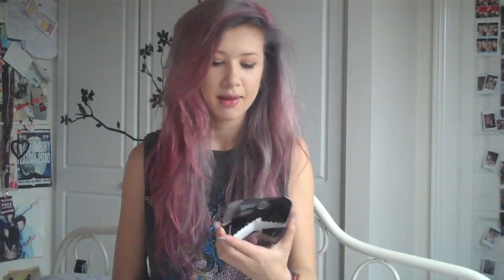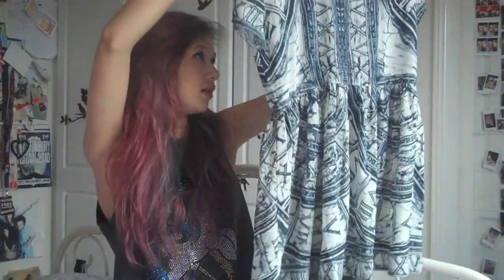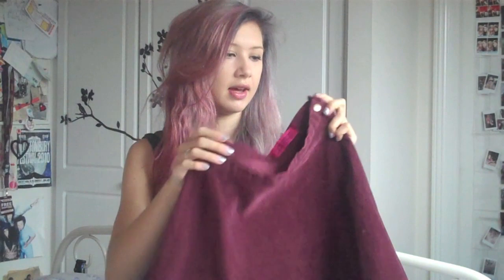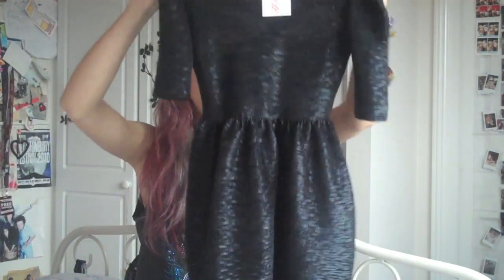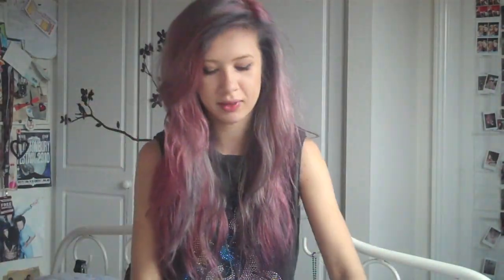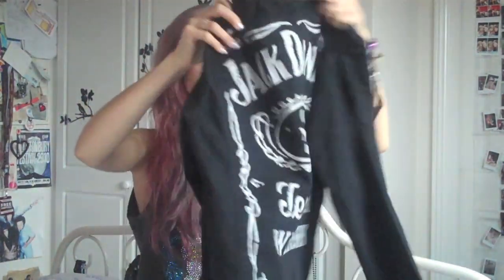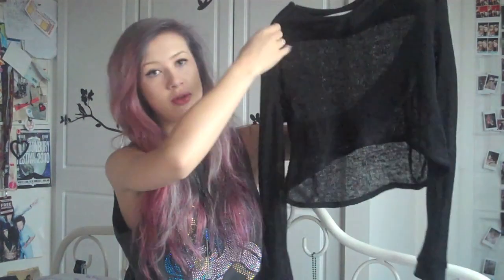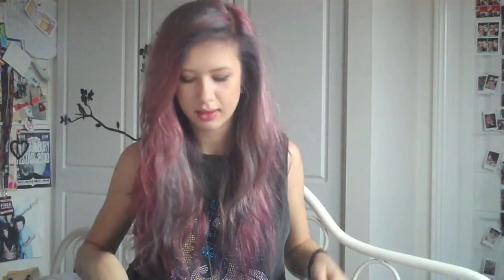March Haul // Evil Twin, YSL, Boohoo, Oh My Love, Free People, Daisy Street, Lashes & Lee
Diamond tee

Marilyn Monroe tee